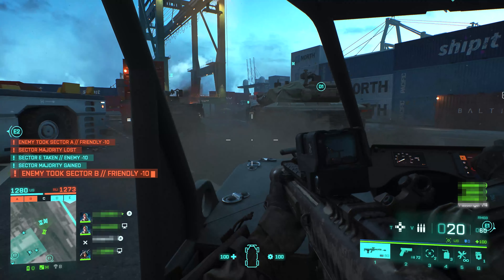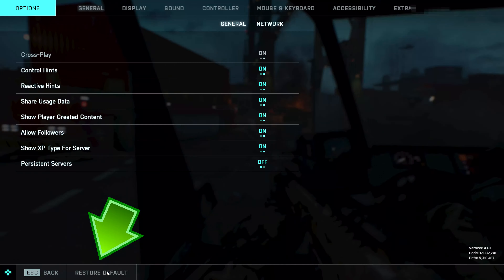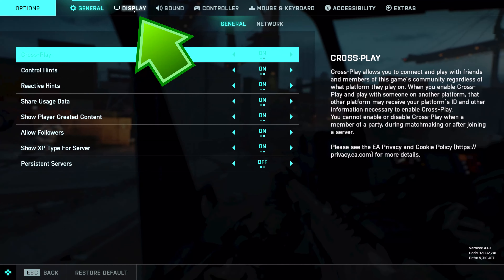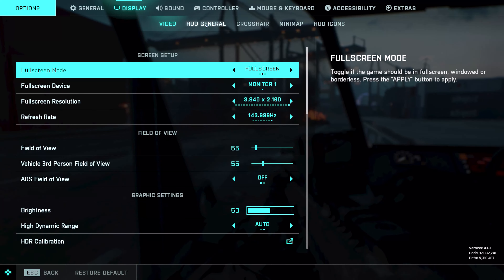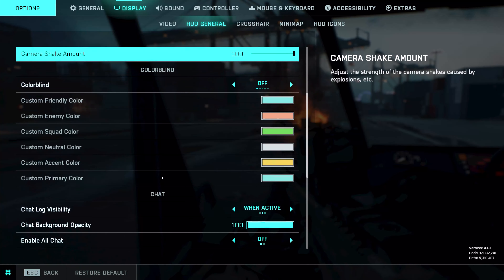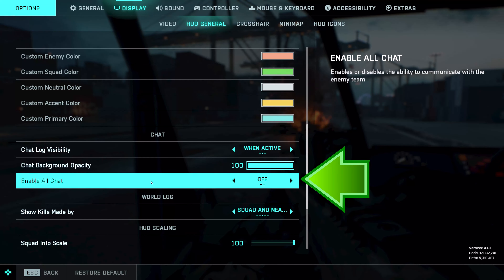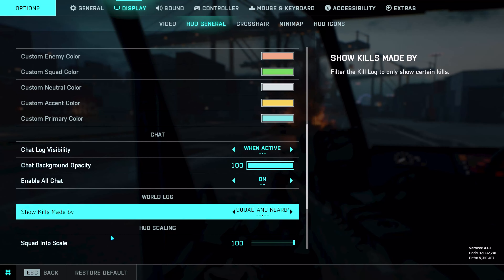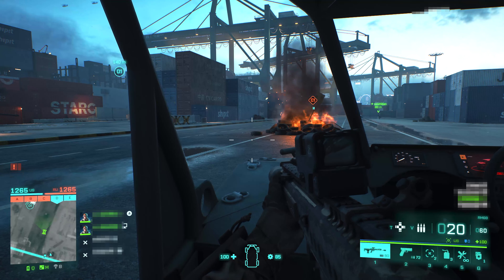How to Enable All Chat in Battlefield 2042 [Tutorial]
If you want to enable all chat in battlefield 2042 but you don't know how to do it . Then follow with the instructions of this video to learn how To enable all chat in a quick and easy way.